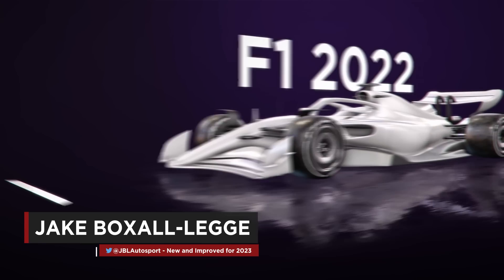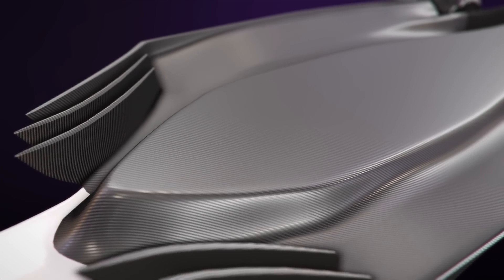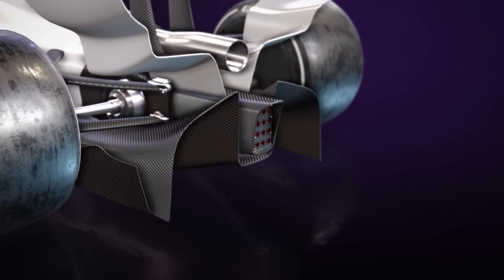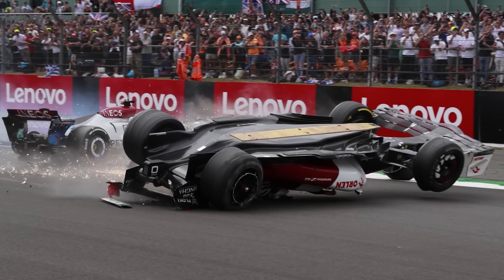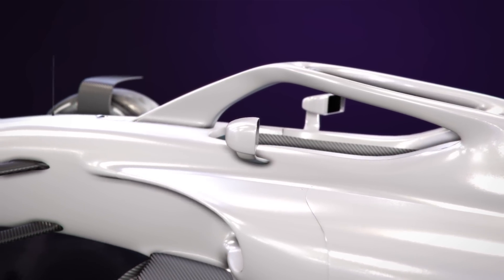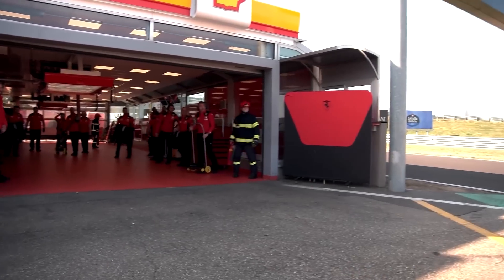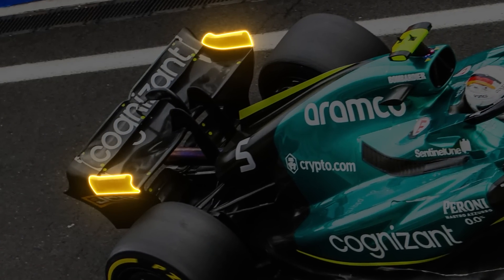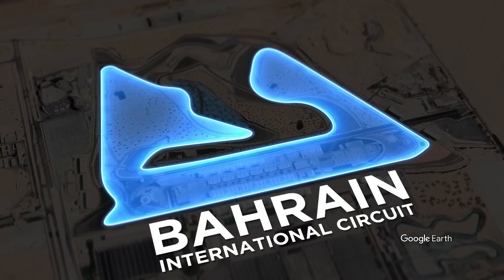F1's 2023 Rules - 7 Tech Changes You Need To Know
What have the FIA changed in F1's technical regulations for 2023? From floor changes to fight against porpoising and bouncing, to roll hoop safety changes, to banned wings and even bigger wing mirrors, Jake Boxall-Legge takes us through all the changes you need to know for the 2023 Formula 1 season.

0:00 2023's Rule Changes
0:58 Floor Upgrades
1:28 Diffusers
1:40 Floor Flexing
2:24 Roll Hoops
2:55 Mirrors
3:16 Fuel Cooling
3:40 Banned Wings
4:42 F1 Testing